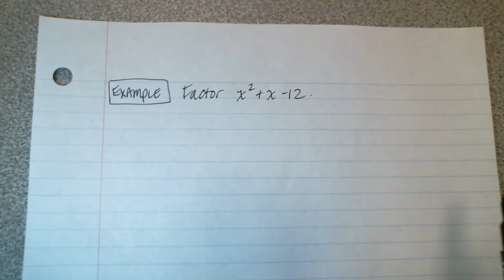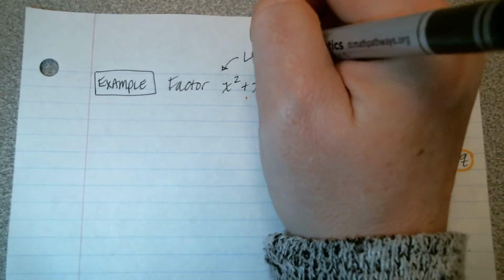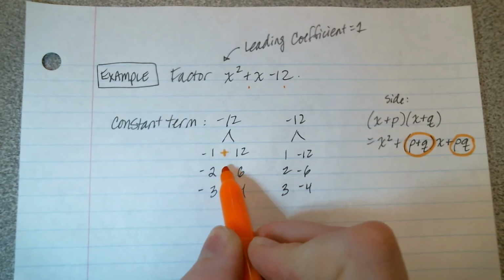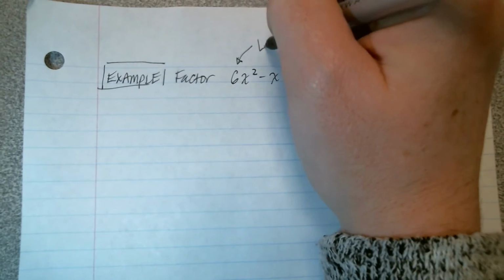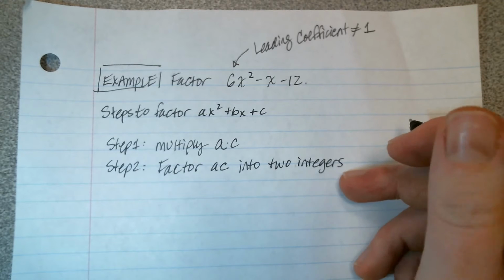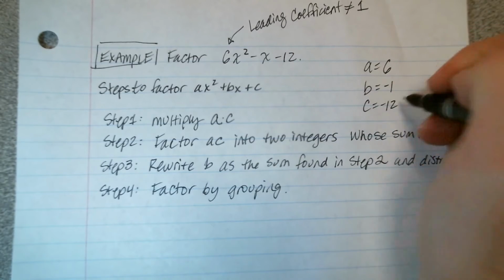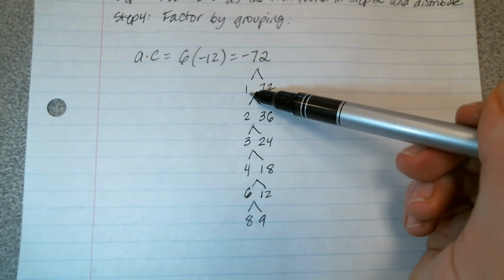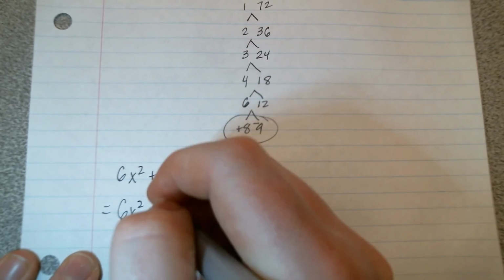Factoring a trinomial